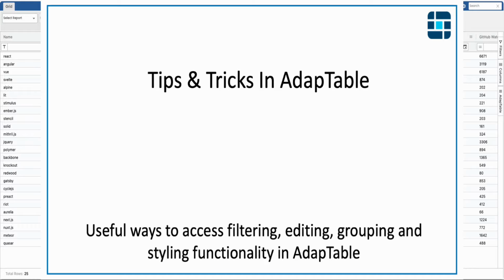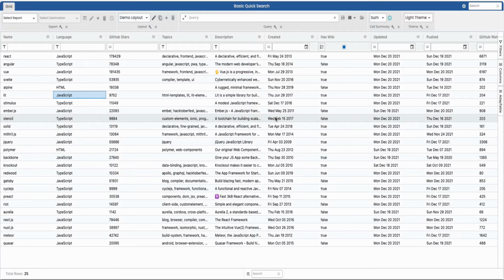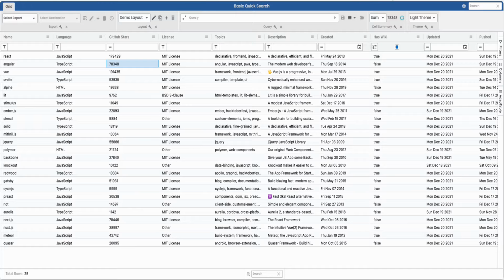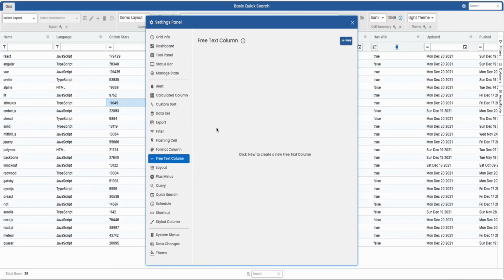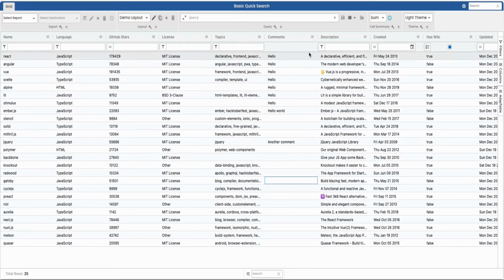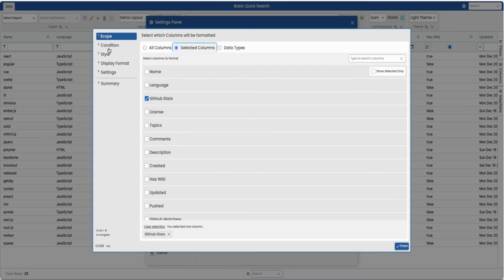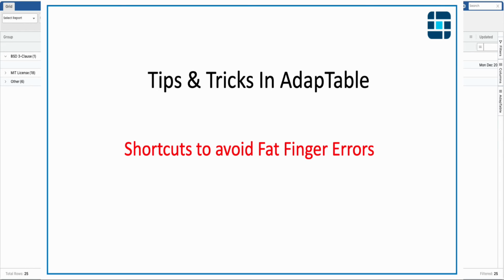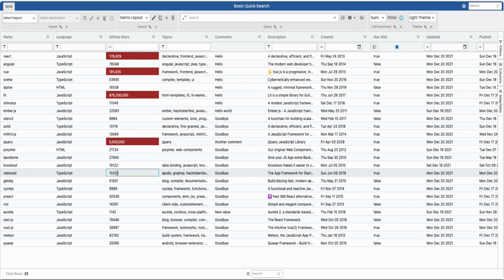AdapTable Tips and Tricks Vol.1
First in a series of videos showing some useful, but less well known, features in AdapTable.  This video includes tips on:
* Filtering on a specific cell (or cells) value
* Hiding and floating the Dashboard to save Grid real estate
* Providing a default value to a Free Text Column
* Including grouped and pivoted rows / cells in Format Conditions
* Avoiding Fat Finger data entry problems by using Shortcuts

To learn more about these tips and tricks or some of the many other features in AdapTable - our market-leading, low-code AG Grid add-on - please contact and ask for your free, no-obligation Trial License.